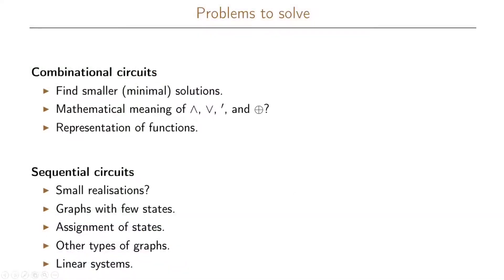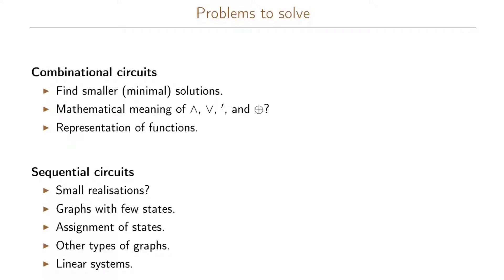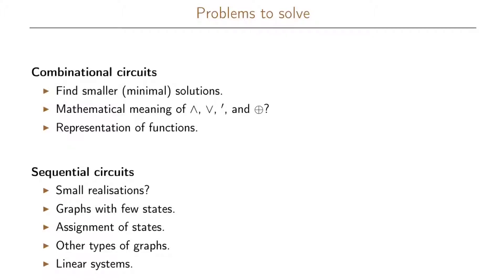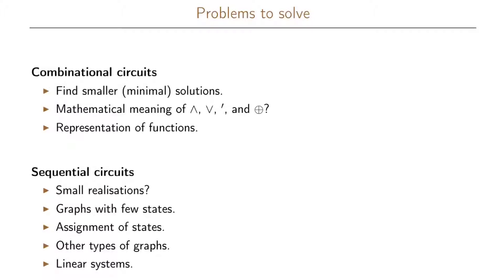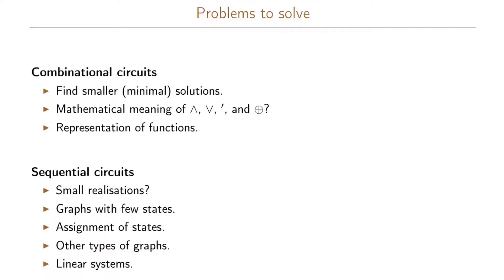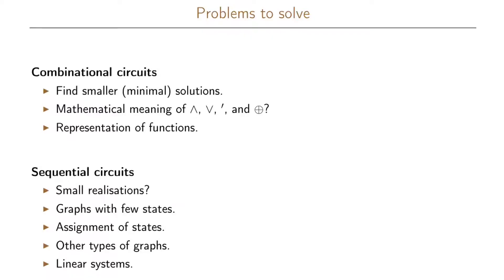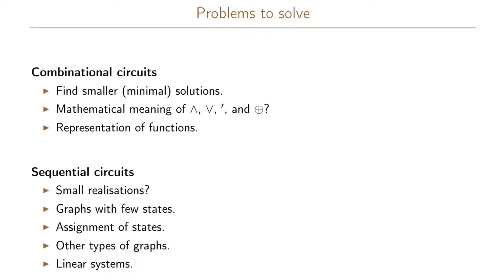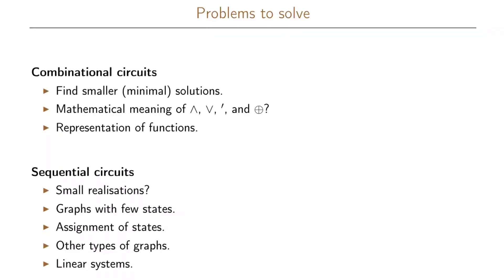3.7 Sequential Circuits - Summary and Going Forward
Based on what we have done so far, we discuss the problems that lie ahead of us in the course.